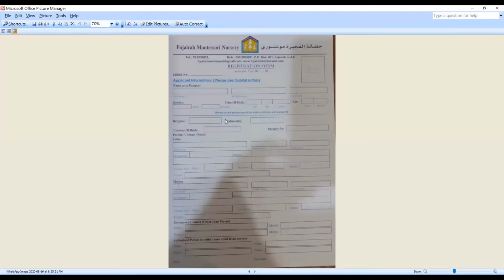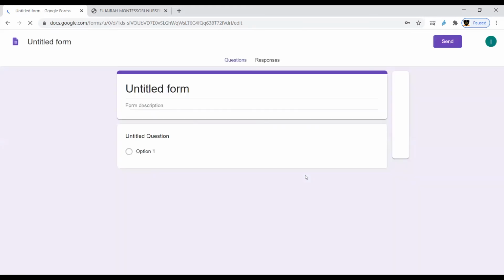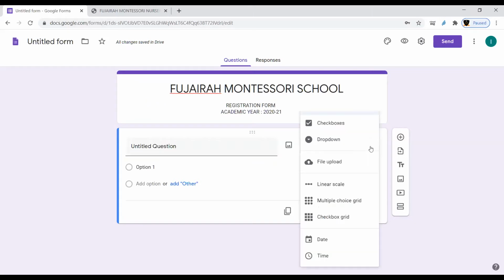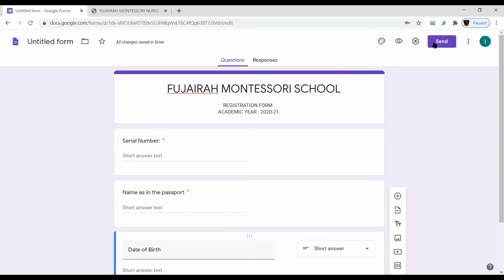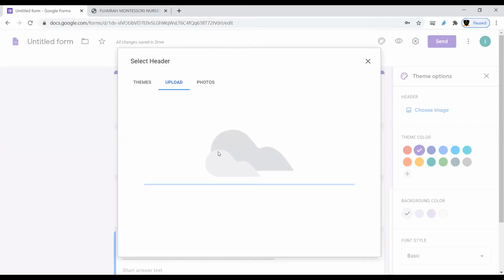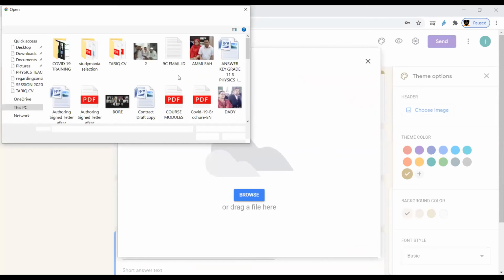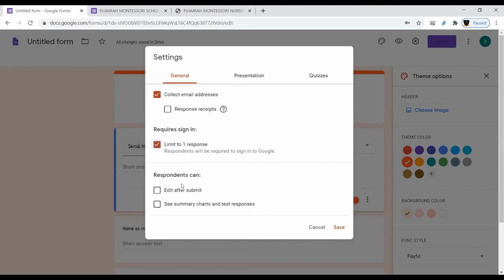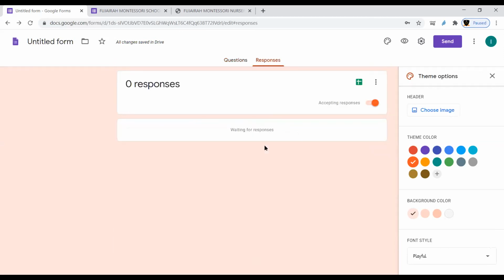How to create Google Form // Easy Tutorial//كيفية إنشاء نموذج جوجل//Google फॉर्म कैसे बनाएं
Free Video training for " How to make Google form"
"Google फ़ॉर्म कैसे बनाएं" के लिए निःशुल्क वीडियो प्रशिक्षण
تدريب فيديو مجاني حول "كيفية إنشاء نموذج Google"